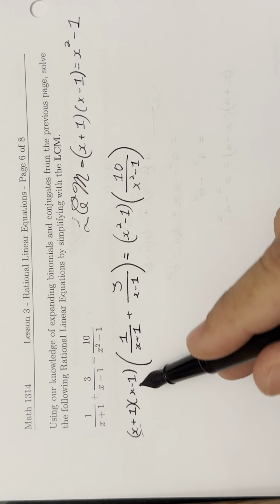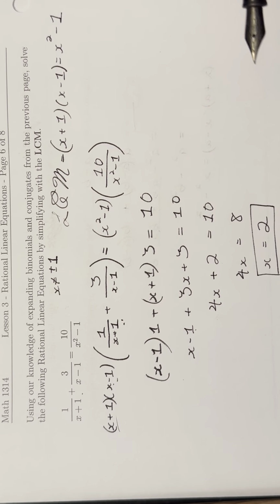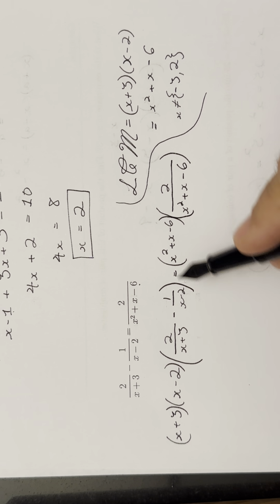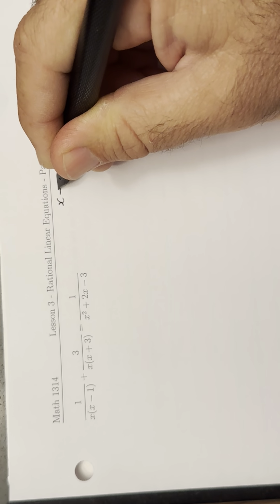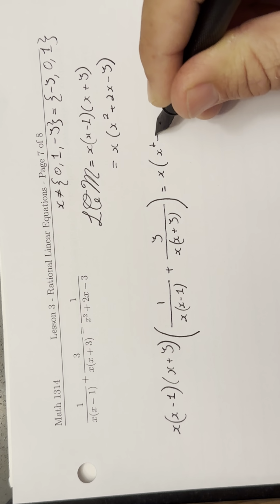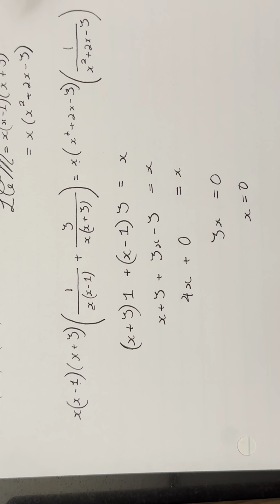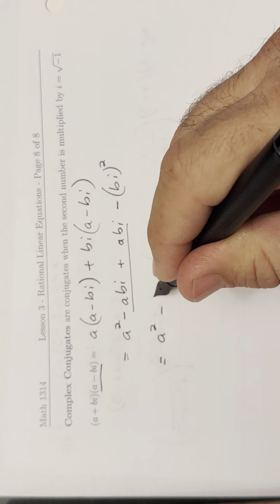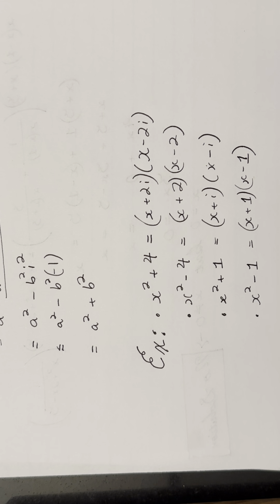College Algebra - Lesson 3 - Rational Linear Equations (part 3)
The final part of lesson three rational linear equations. We go over how to use the tools that we learned in the previous lessons and about complex conjugates. ￼